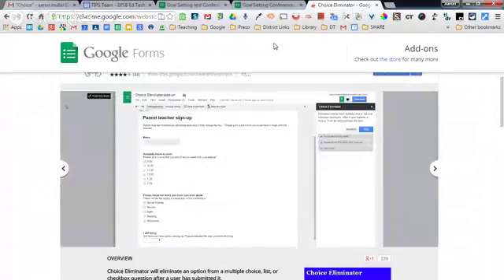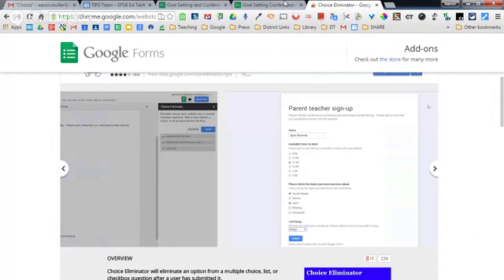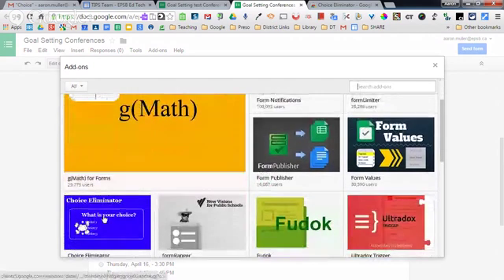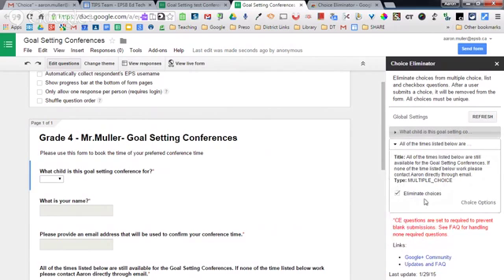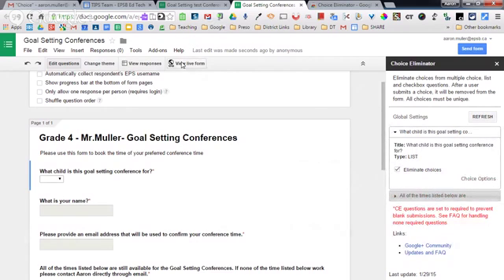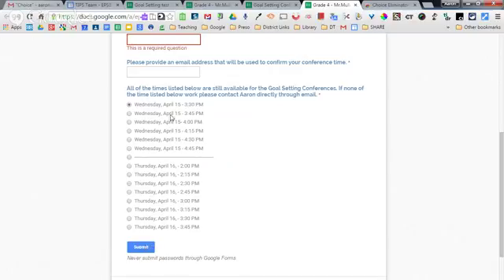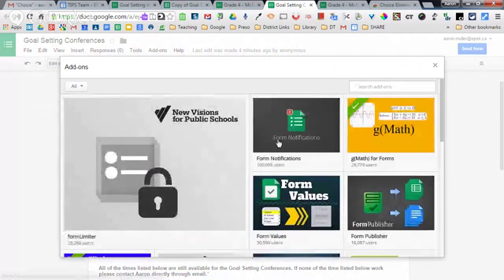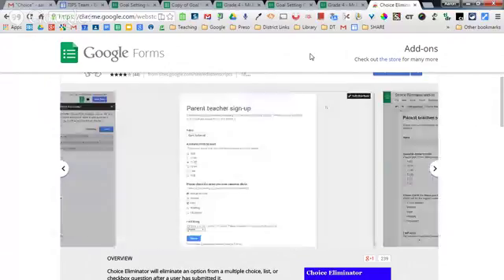After School Special - Sheet Addon: Choice Eliminator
Sheet Addon: Choice Eliminator for PT interviews